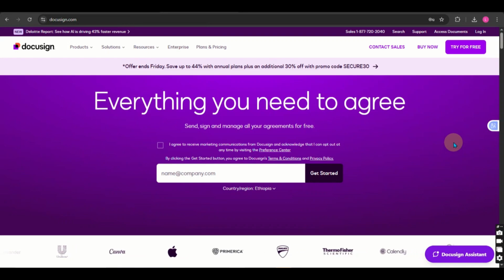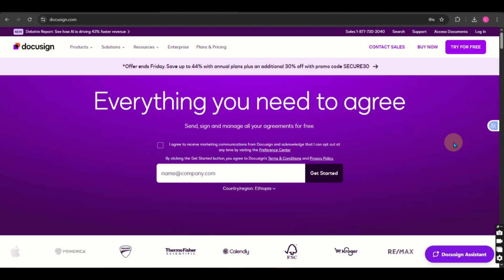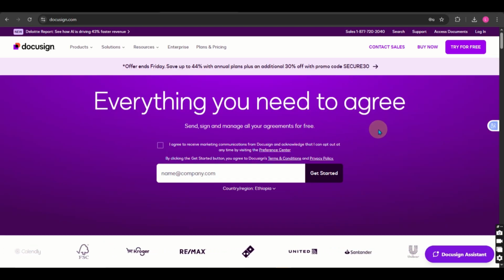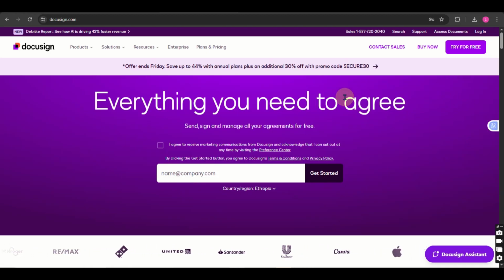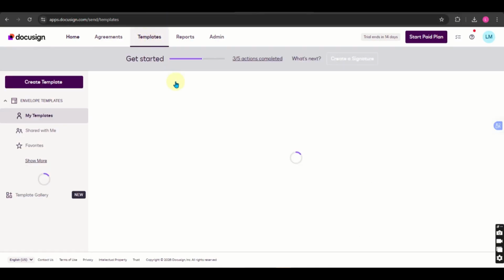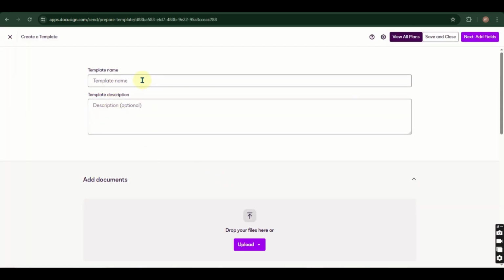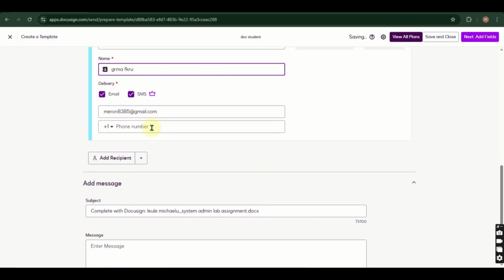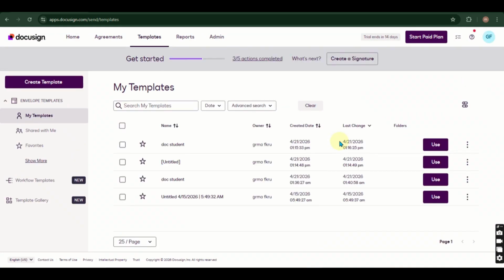How to Save a Template in DocuSign 2026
Learn how to save a template in DocuSign step by step with this 2026 guide. Easily create reusable document templates, organize your signing workflow, and speed up future agreements. Perfect for beginners and professionals.